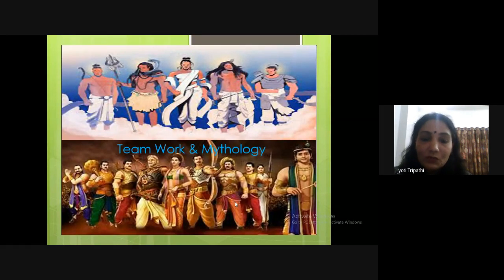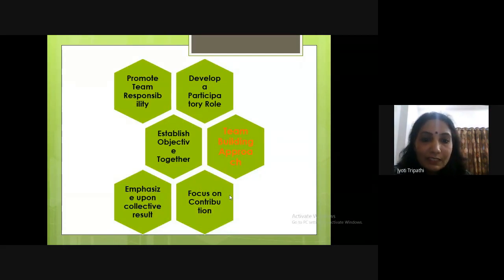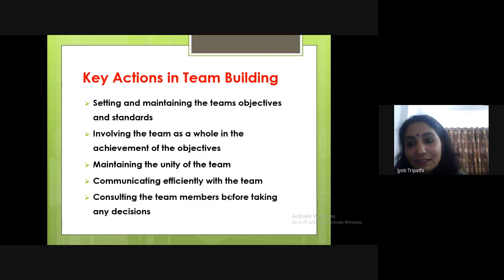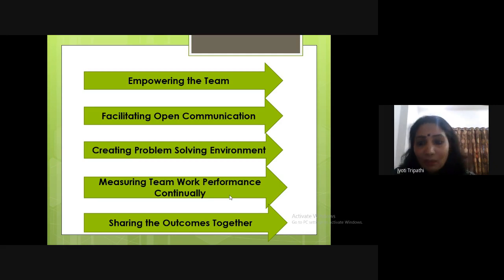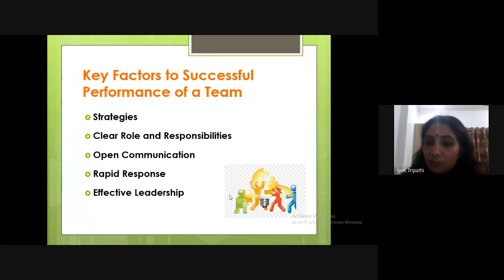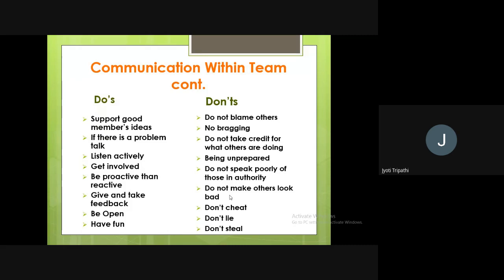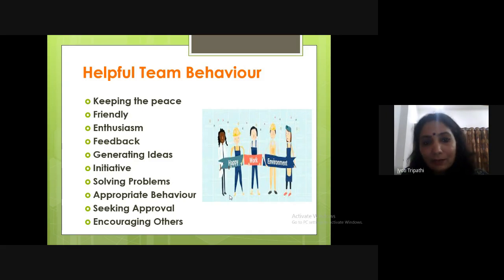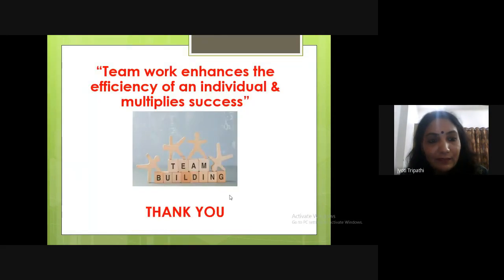Team Building for Teachers in HEI's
1. Organizing FDP / SDP / Refresher Programs for Teachers
2. Organizing Value Added Course for Students
3. Book / Conference Proceedings Publication with ISBN
Our popular Video Sessions